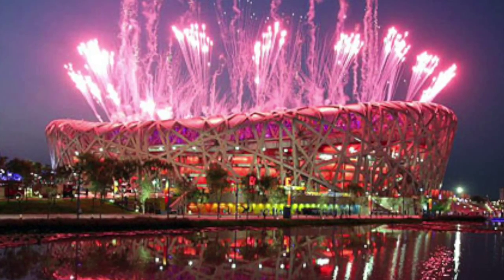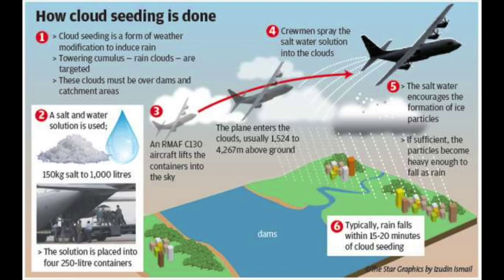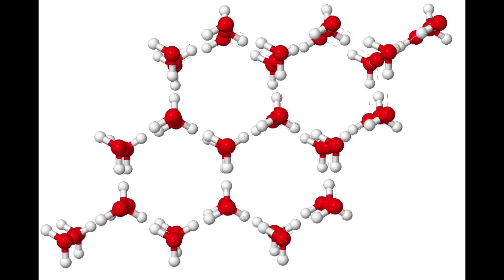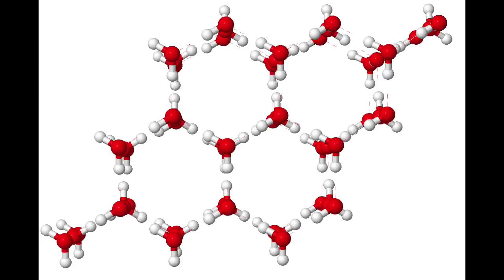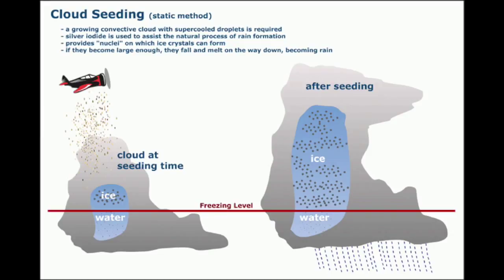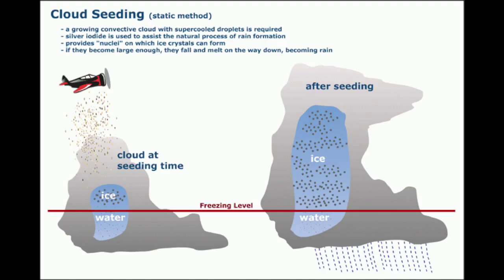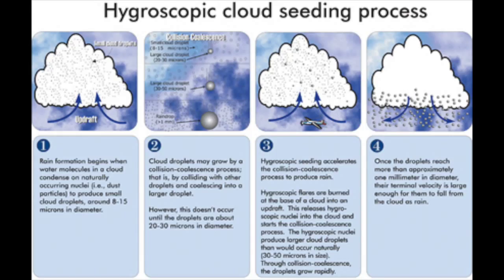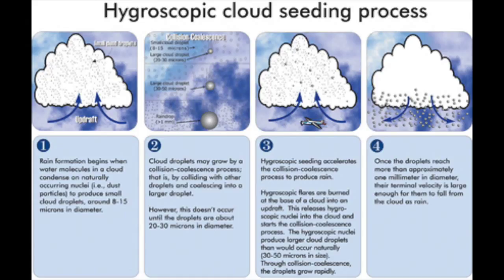Cloud Seeding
We chronicle the history of cloud seeding development from Vincent Schaefer's laboratory in 1946 to its current implementation in countries like the United Arab Emirates and China. We also break down the methodology, describing how silver iodide and other similar agents can be used to induce rainfall in this weather modification technique.

Bibliography

Anonymous “Frequently Asked Questions (FAQs) Concerning Cloud Seeding Activities Designed to Increase Precipitation” Weather Modification Association. Accessed 26 October 2014
 Anonymous “How does cloud seeding work?” Accessed 26 October 2014
12 March, 2014 "Cloud seeding pros and cons Asia-Pacific Economics Blog Accessed 22 October, 2014.
Silverman, J. and Robert Lamb. “How stuff works: Can China control the weather?” How Stuff Works. Accessed 26 October 2014